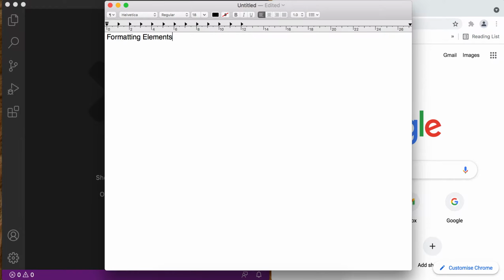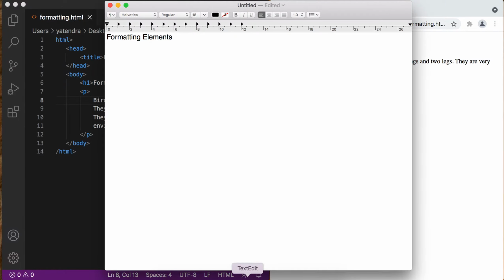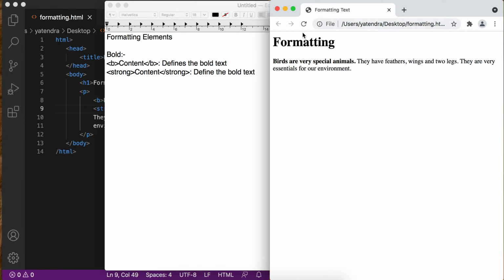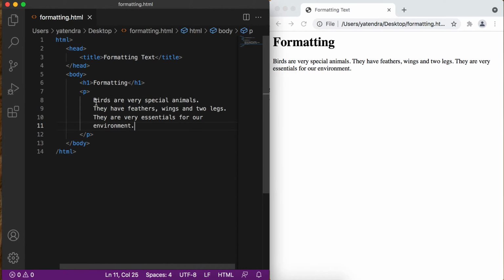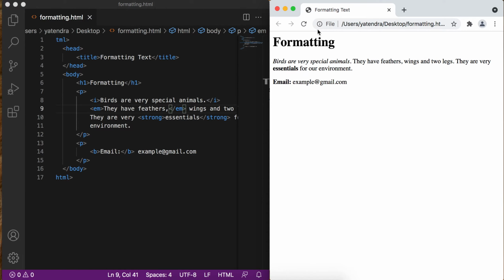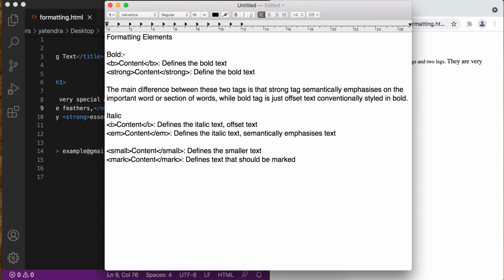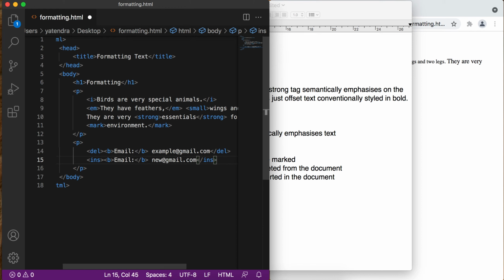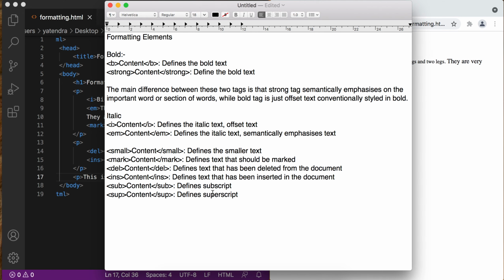HTML Basic: Formatting Elements bold, italic, small, mark, del, ins, sub, super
Learn HTML
Bold Tag (b, strong)
Italic Tag(i, em)
Small Tag
Mark Tag
Delete Tag
Insert Tag
Subscript Tag
Superscript Tag